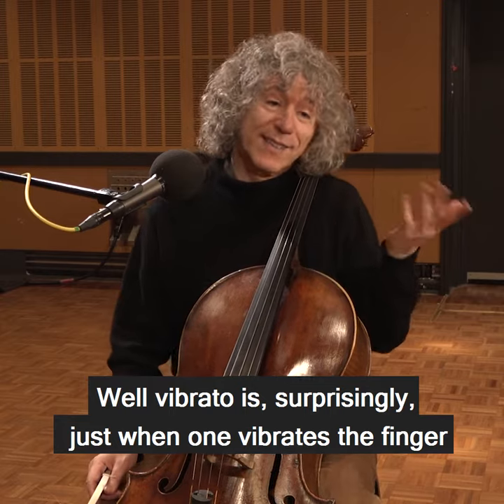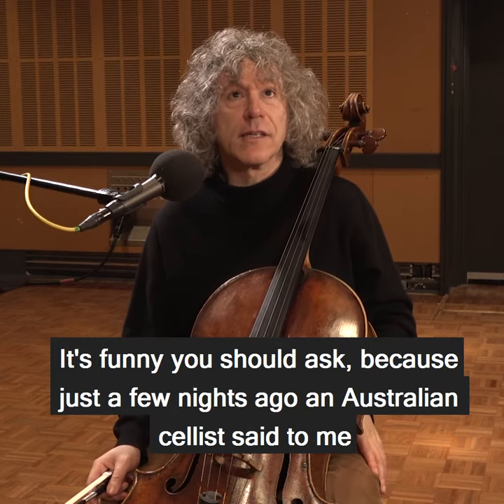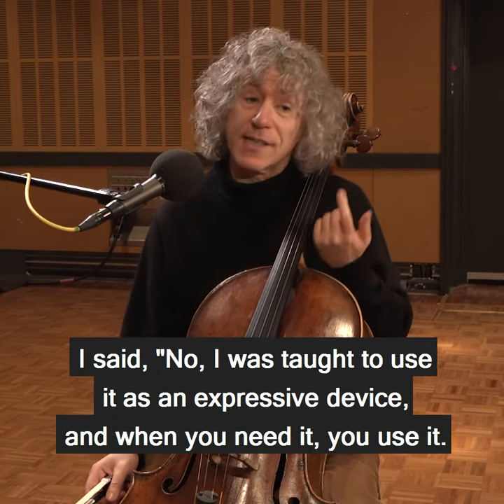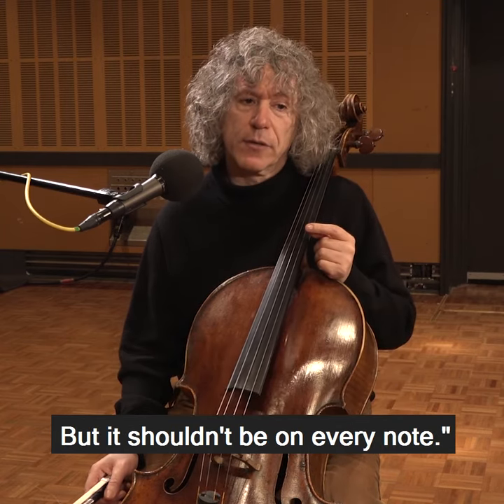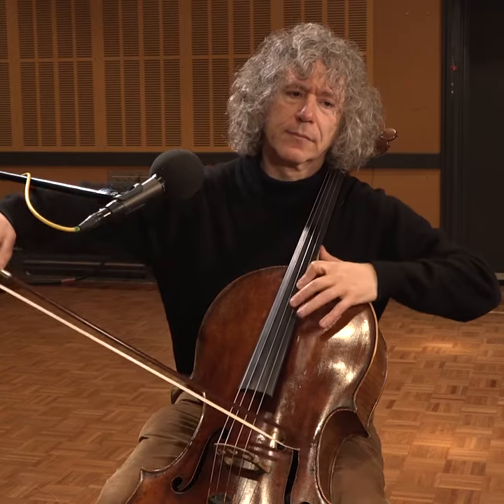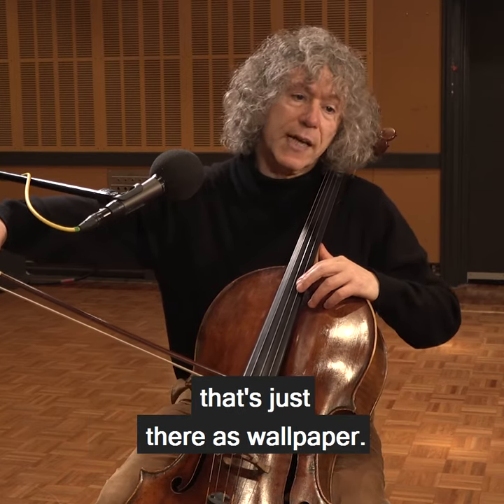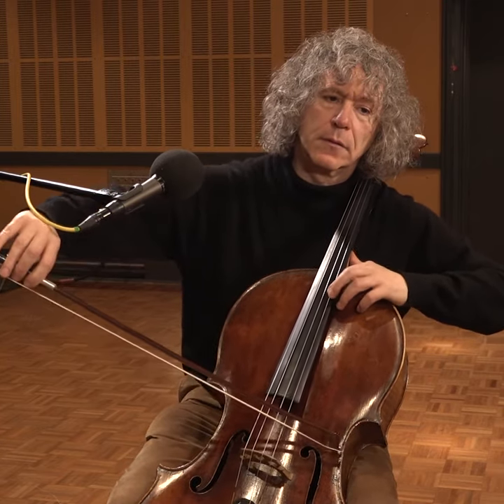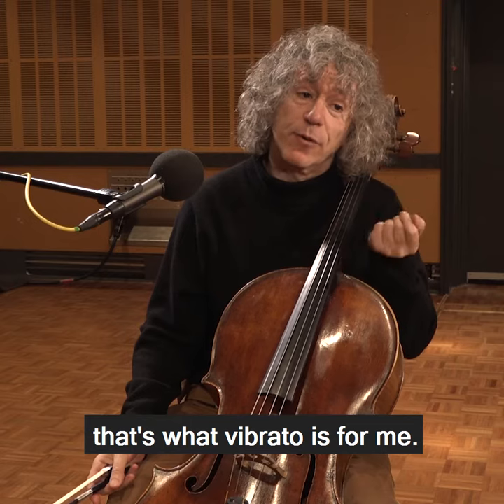What is vibrato? Cellist Steven Isserlis explains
"Vibrato" is the technique of repeatedly bending the pitch of a note up and down. It is used by almost all musicians including singers, string players, brass players, and woodwind players for expressive effect. Should it be used all the time? Legendary cellist Steven Isserlis shares his thoughts on the matter for How Music Works.